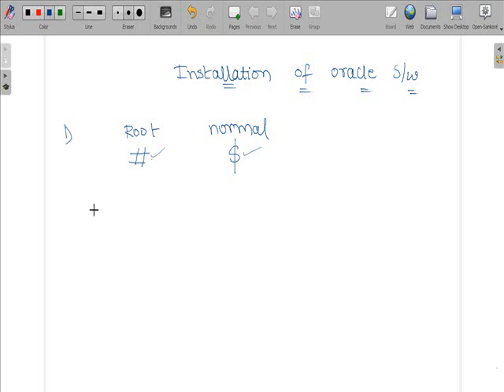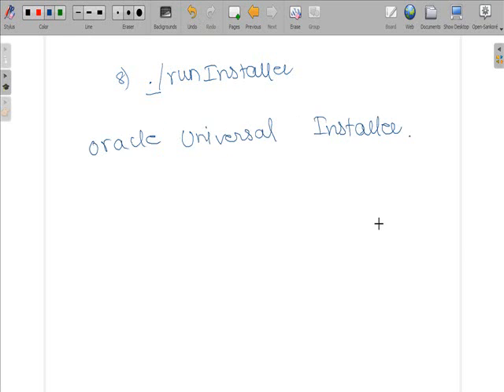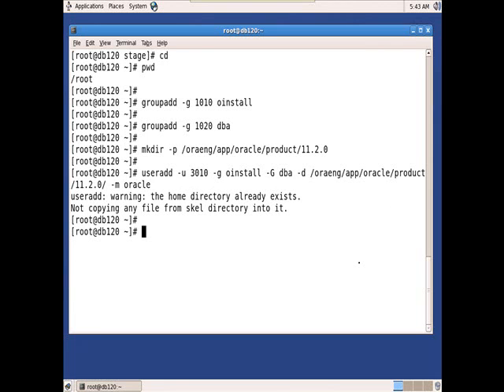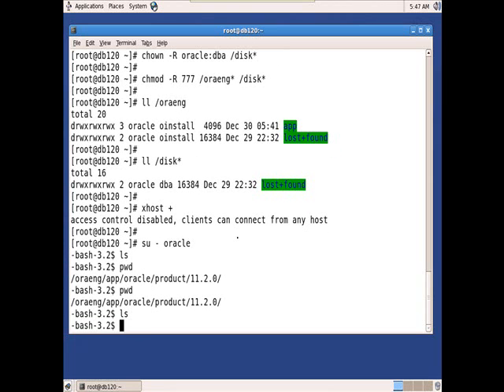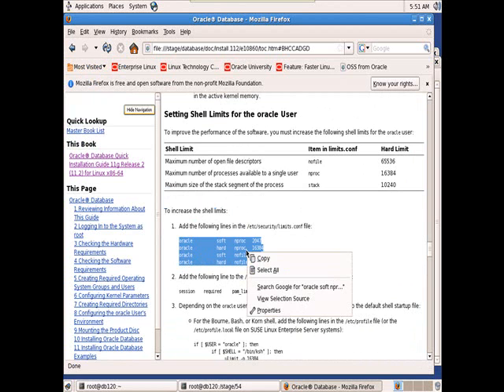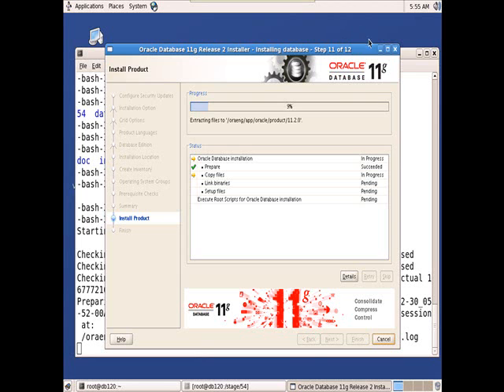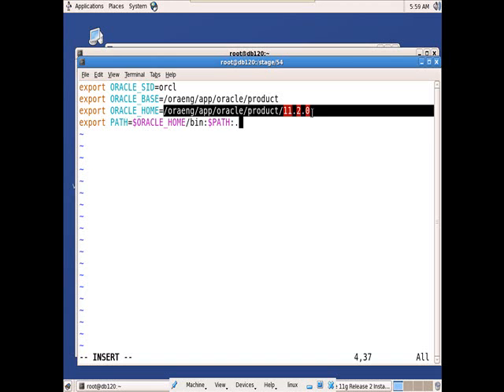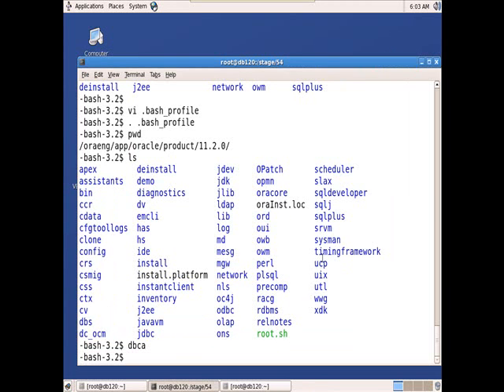oracle installation sh